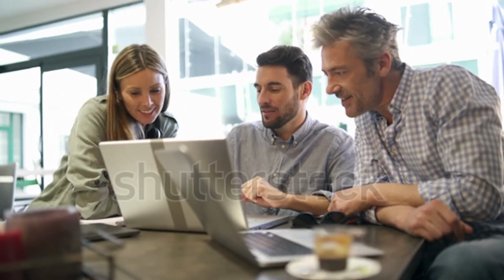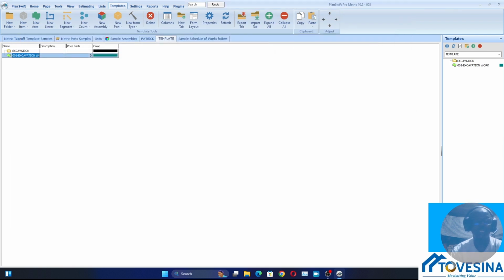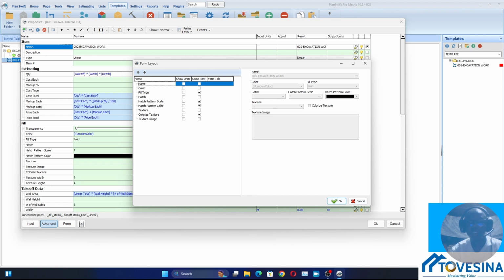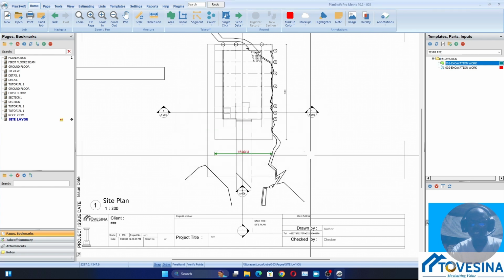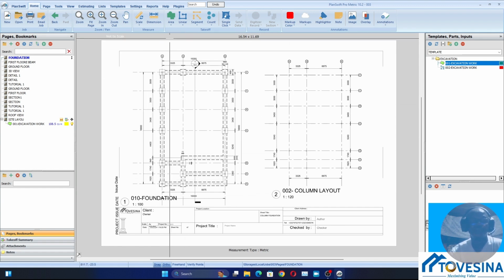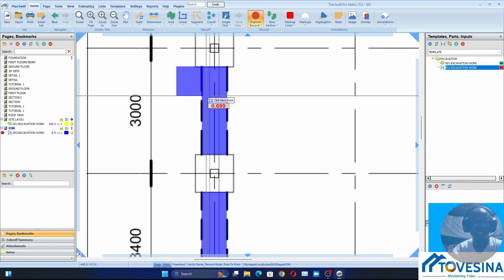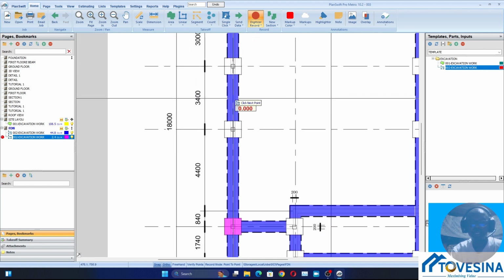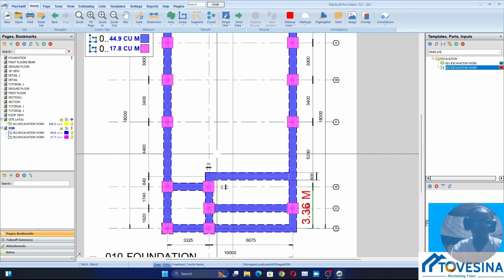Template Customization 001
this is an insight into template creation